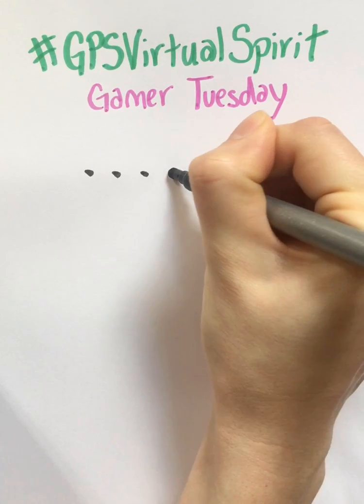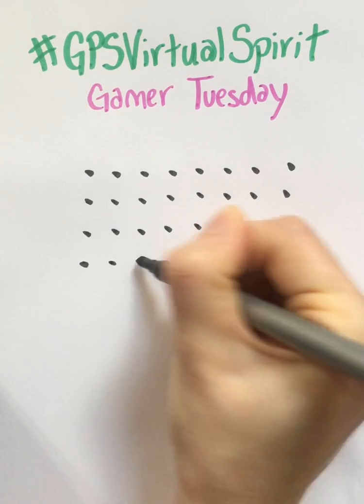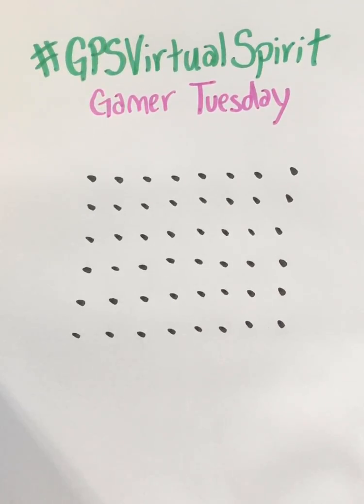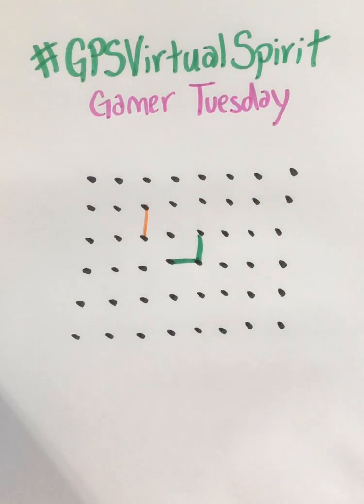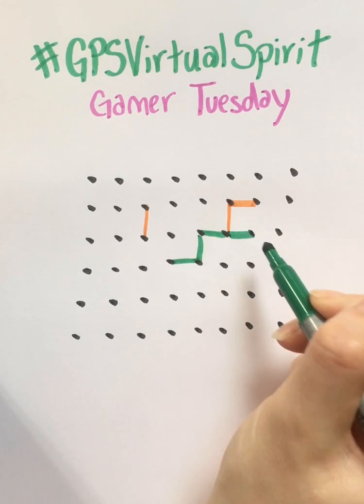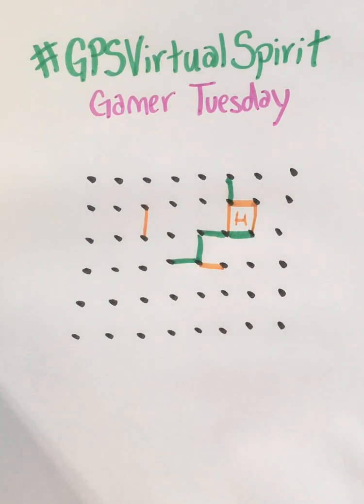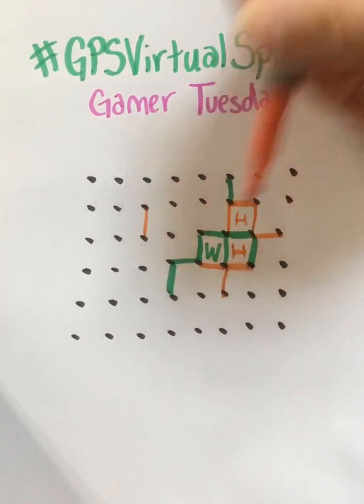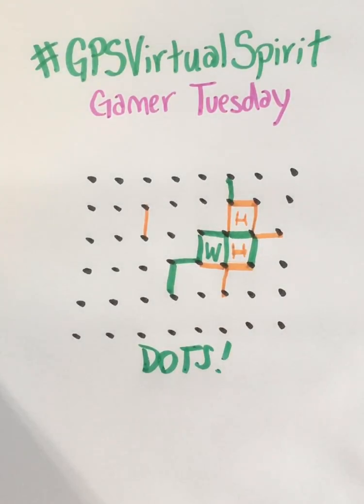GPS Episode 24: BONUS CONTENT: Learn How to Play "Dots!" for "Gamer Tuesday" with GMS' Ms. Winn!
Episode 24 of GPS' Green Wave Youtube Channel featuring GMS' Ms. Winn. Ms. Winn shows us how to play "Dots!" for "Gamer Tuesday" during Virtual Spirit week! gpsvirtualspirit.